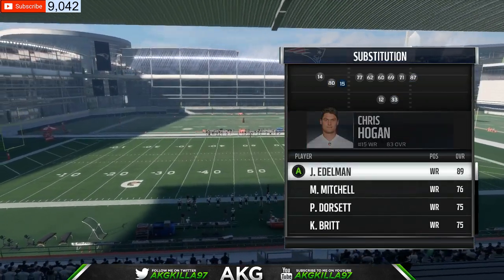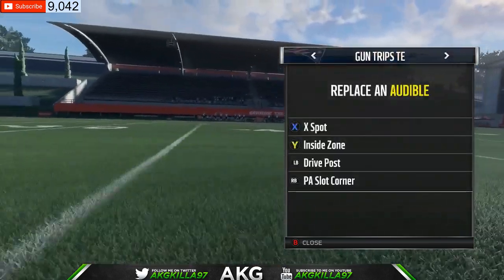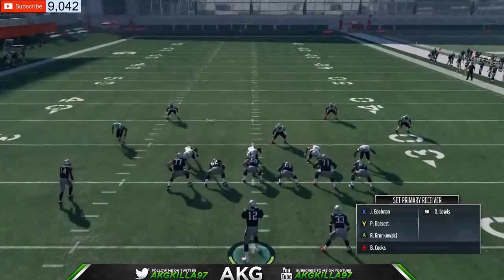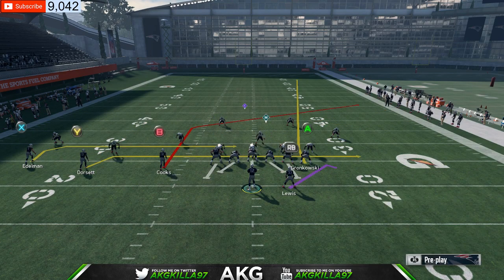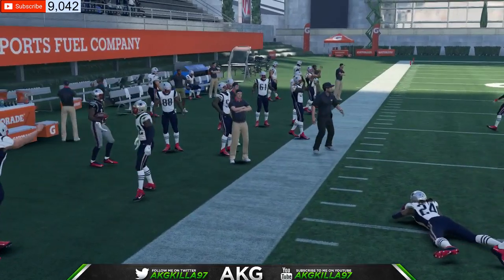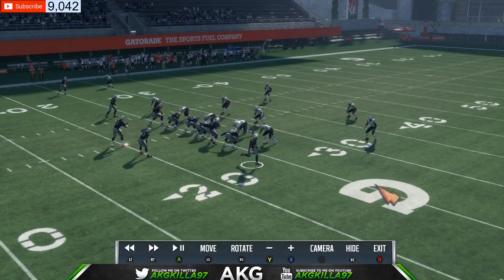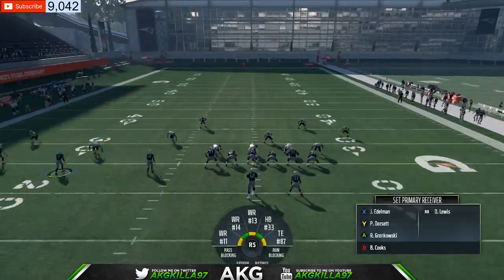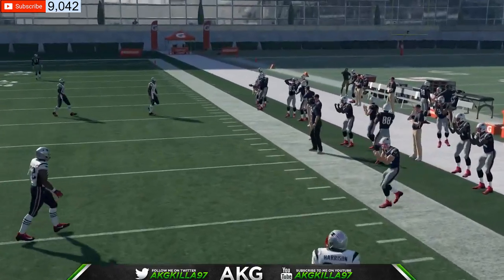TRIPS TE FULL OFFENSIVE SCHEME ‼🔥 ONE PLAY TOUCHDOWNS 😱‼ AND MONEY PLAYS | MADDEN 18 🏈 TIPS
500 LIKES ON THIS FIRE VIDEO BOYS!!! LEGGOOOOO 10K UP NEXT 🔥🔥🔥🔥🔥🔥